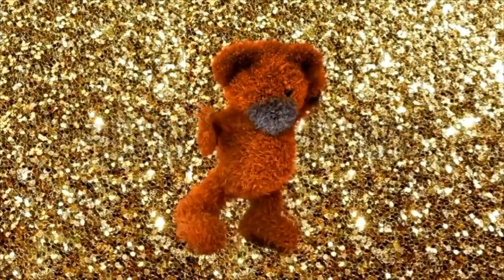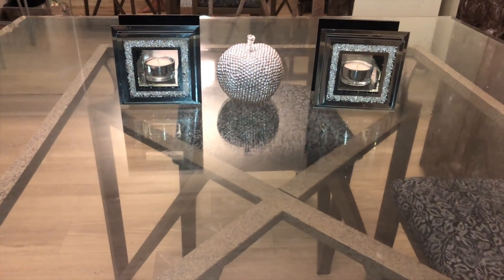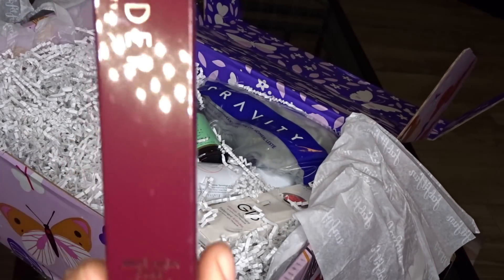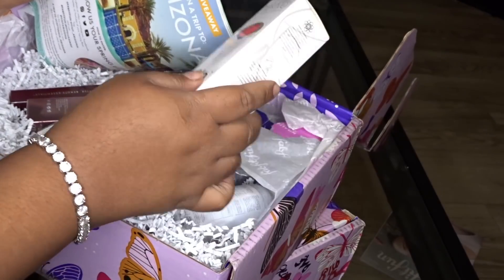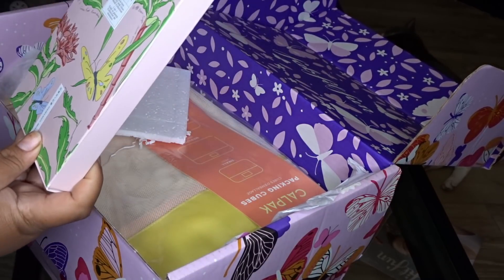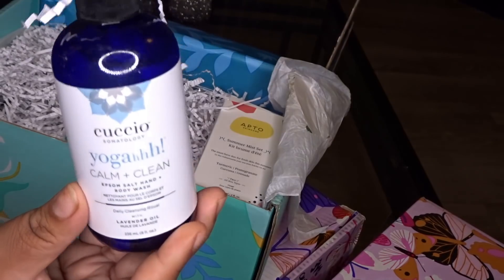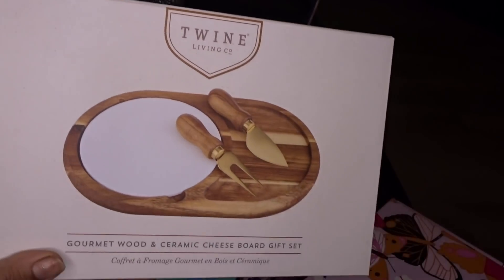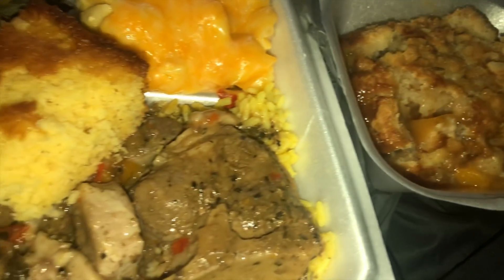👋 TRYING TO GET IT TOGETHER | GIVEAWAY | Vlog #152 | HAUL | COLLAB W/ FabFitFun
*Hey guys, make sure you're watching me in 1080 HD!

Fun facts:
Age- 35 |  Location- Brooklyn, NY
Favorite food- Sushi or Mexican/ Latino  | Height '5,7
Favorite quote- "Live your life..."